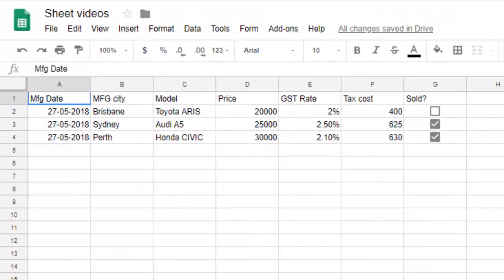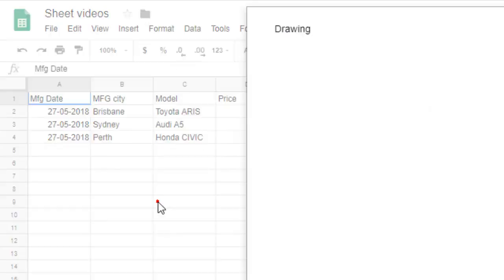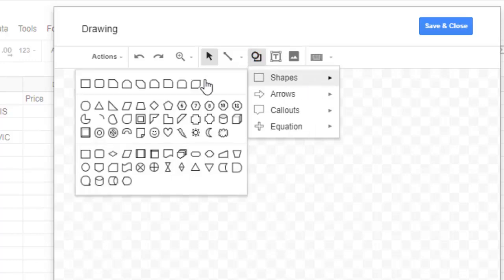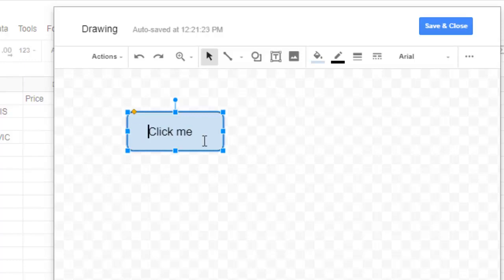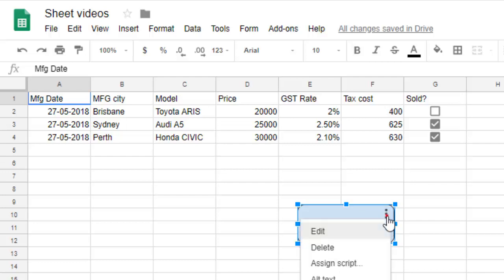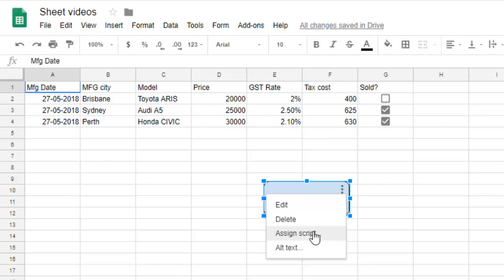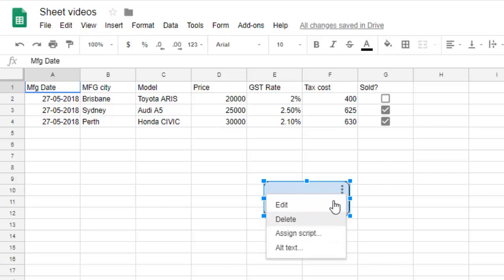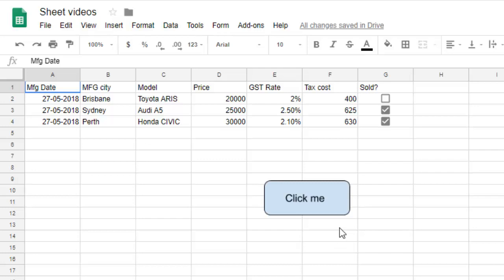How to insert button in Google sheets | Assign macro to button